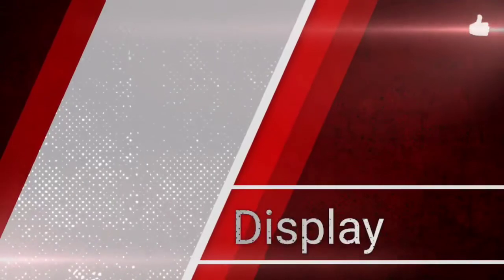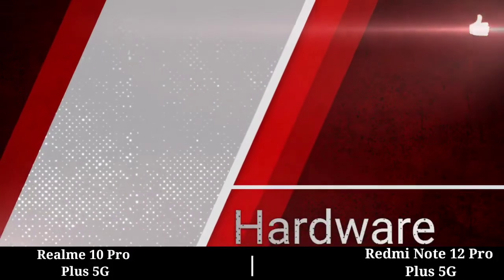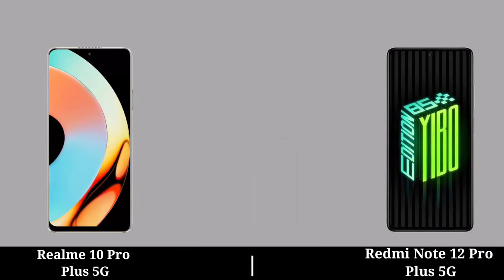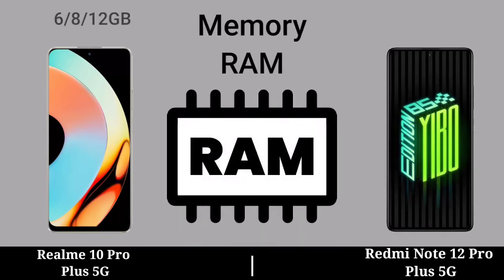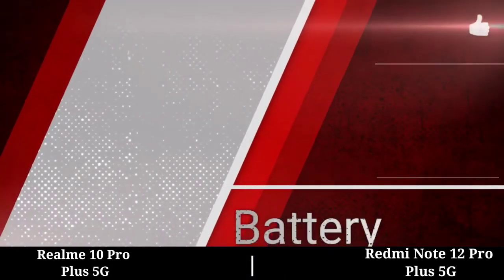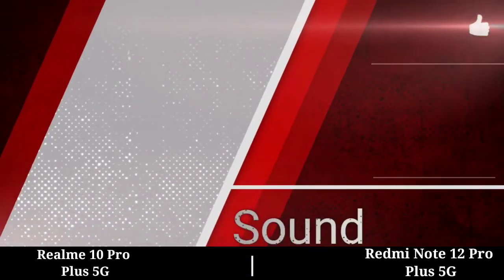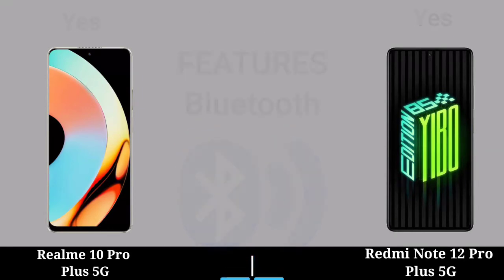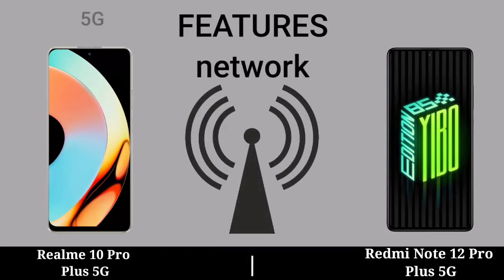Realme 10 Pro Plus 5G vs Redmi Note 12 Pro Plus 5G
Realme 10 Pro Plus 5G vs Redmi Note 12 Pro Plus 5G || Redmi Note 12 Pro Plus 5G vs Realme 10 Pro Plus 5G  mobile phone review comparison video.

realme10proplus5g vs redminote12proplus5g || realme10proplus5g vs redminote12proplus5g